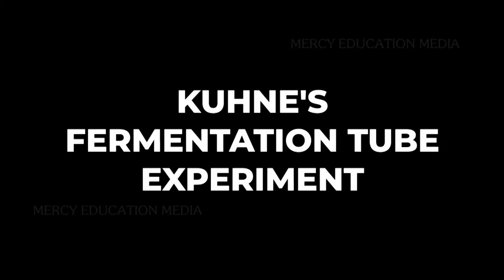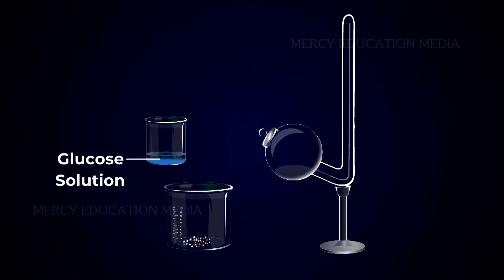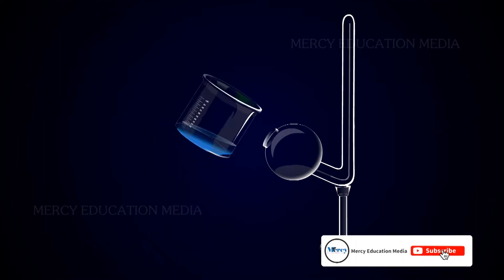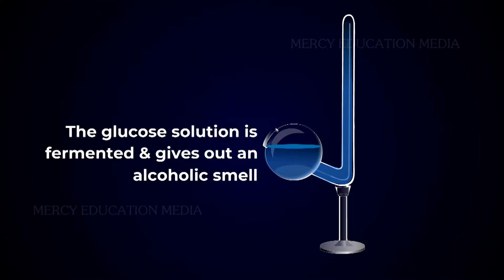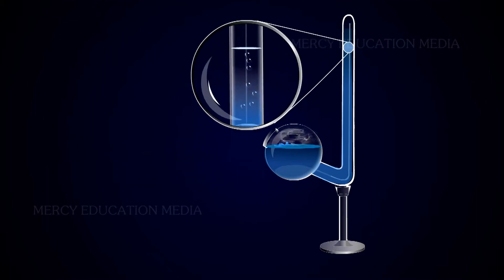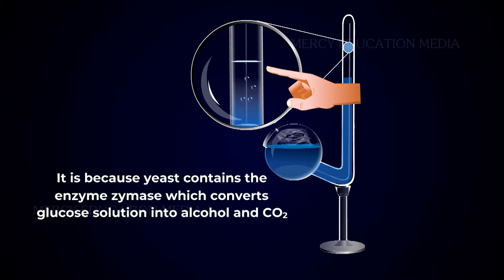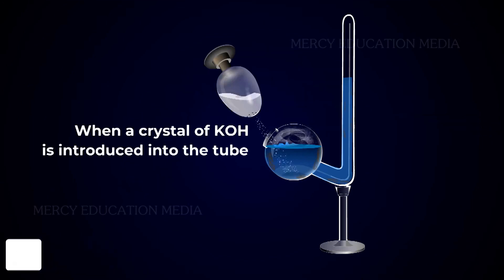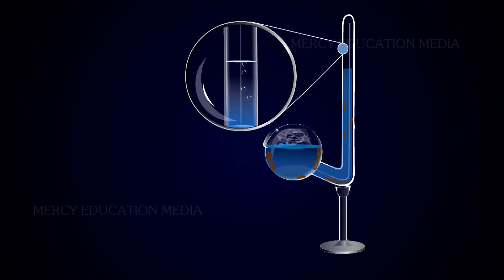Sacrometer/Saccharimeter (Fermentation) Tube Experiment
Sacrometer/Saccharimeter (Fermentation) Tube consists of an upright glass tube and a side tube with a bulb. 10 per cent glucose solution mixed with baker’s yeast is taken in the Kuhne’s tube and the tube is completely filled. After some time, the glucose solution is fermented and gives out an alcoholic smell. The level in the upright tube will fall due to the accumulation of Carbon dioxide gas. It is because yeast contains the enzyme zymase which converts glucose

solution into alcohol and Carbon dioxide. When a crystal of Potassium Hydroxide is introduced into the tube, the KOH will absorb Carbon dioxide and the level of the solution will rise in the upright tube.

Credits:
Thanks to Mercy Education media